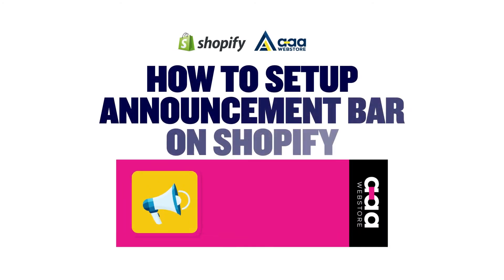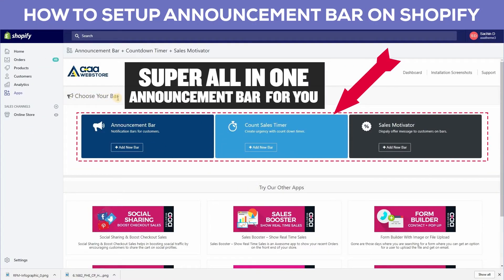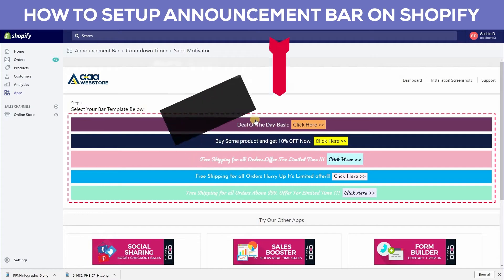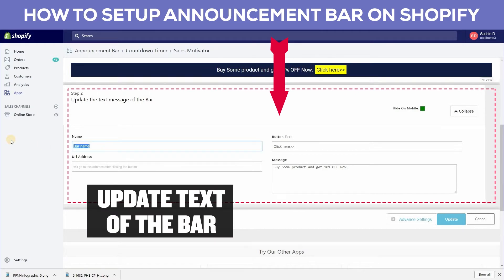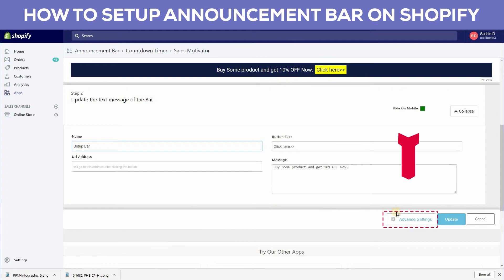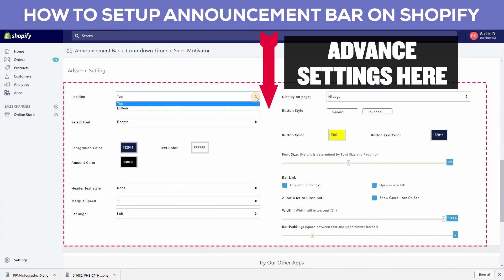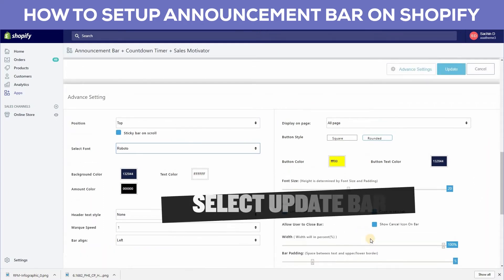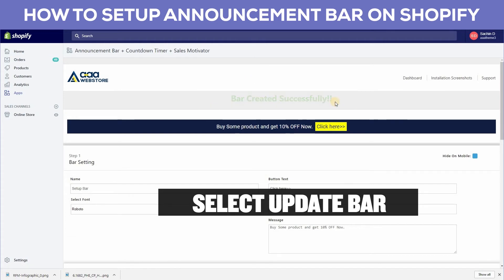How to Setup Announcement Bar on Shopify | Allinone App on Shopify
Create beautiful Announcement Bars on your Shopify store and increase your sales and customer engagement.